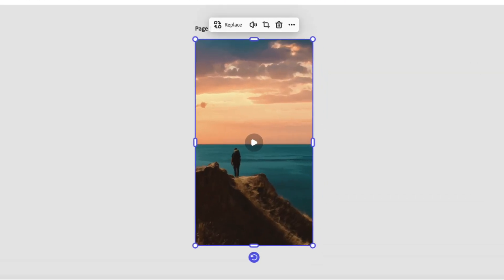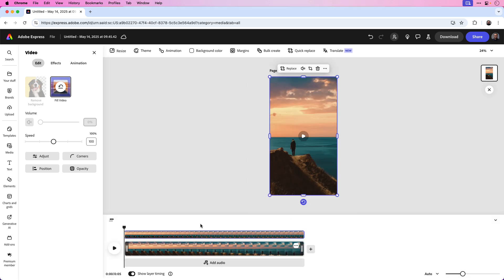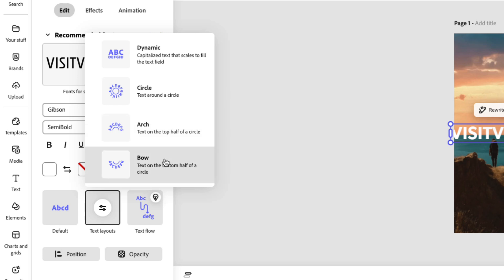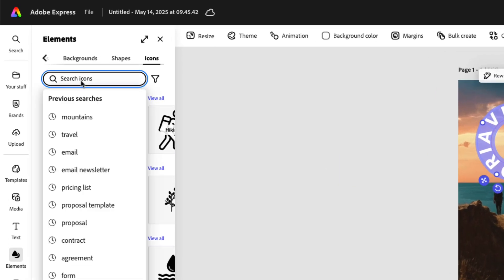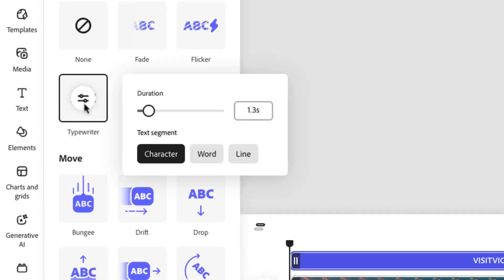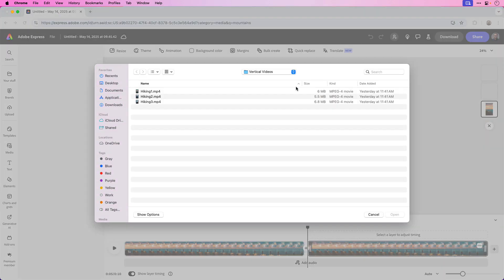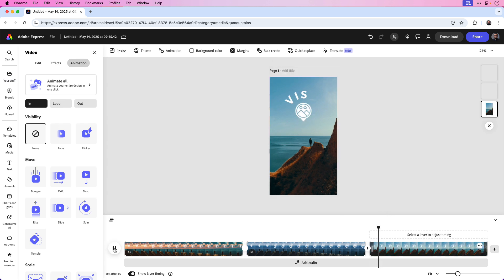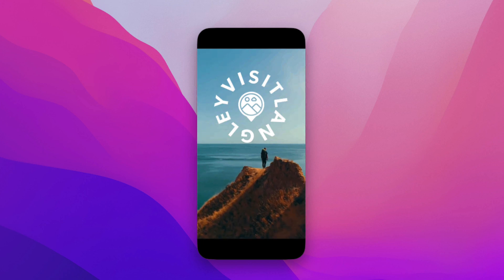Create engaging animated content with Adobe Express - Quick & Easy!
Follow along in this Adobe Express tutorial and let me show you how to create engaging animated social media ads in just a few steps.

✨ In this video, you'll learn how to:
🔹 Add a background video to a post
🔹 Apply animation to text in an Instagram Story ad post
🔹 Duplicate scenes in a timeline and replace content
🔹 Download a mp4 for sharing